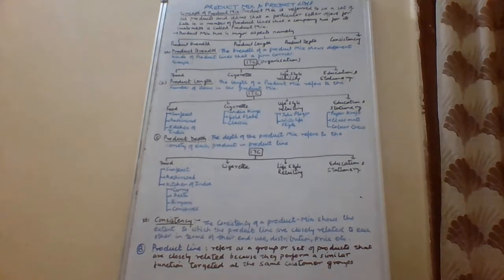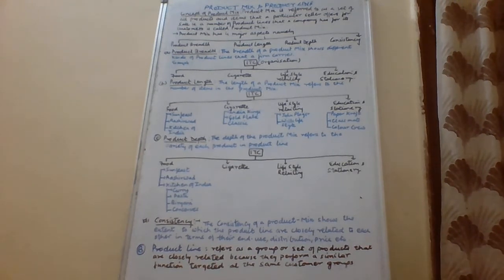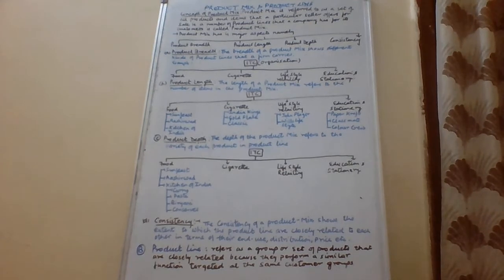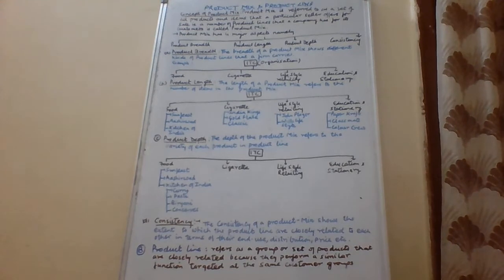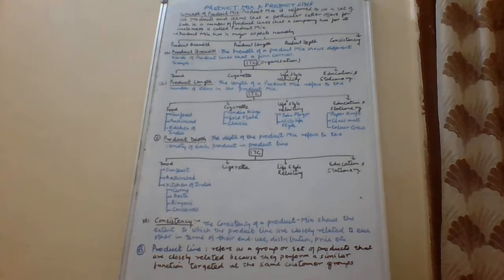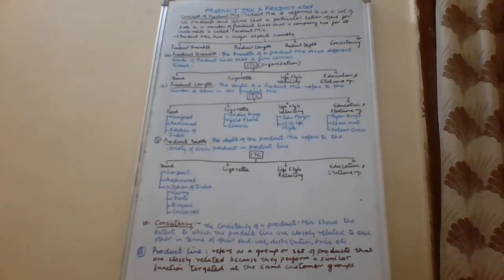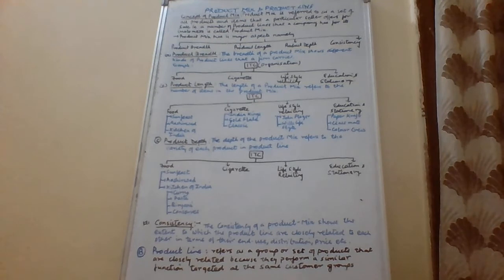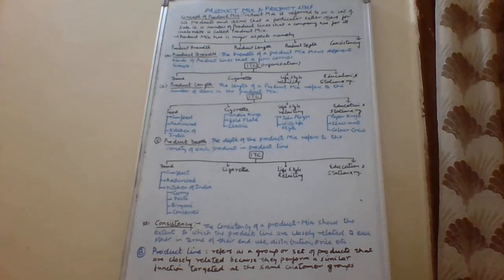Product Mix & Product Line by Dr.Rajul Dutt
In this video , I have covered the concept of Product Mix and Product line with examples.
by Dr.Rajul Dutt, Professor and Director, Omkarananda Institute of Management and Technology, Rishikesh